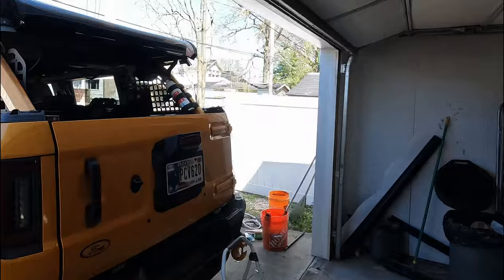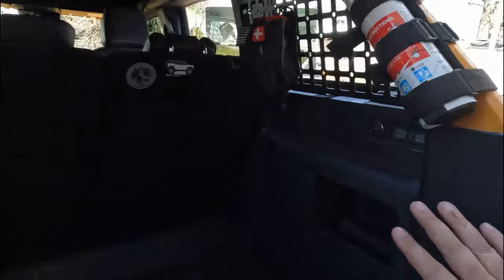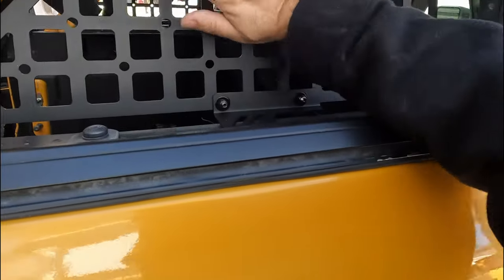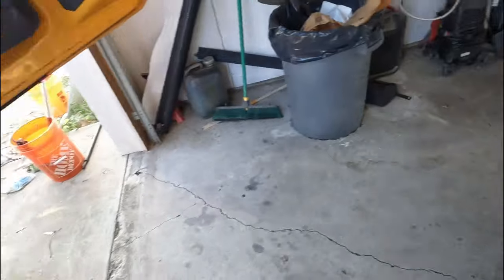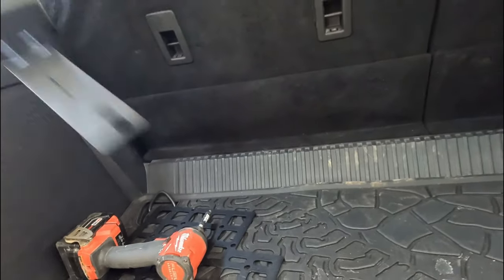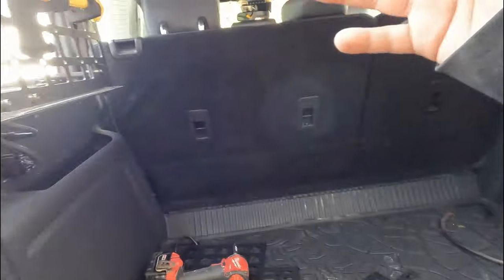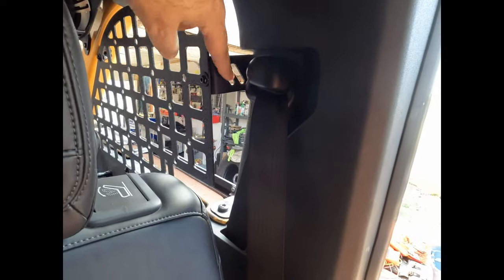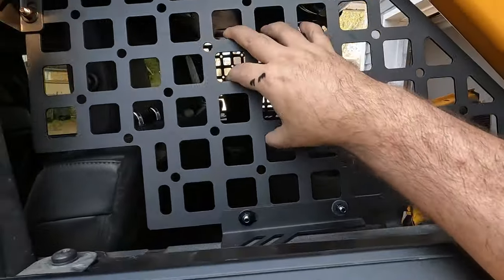Turn Offroad Rear Molle Panel Install on a Ford Bronco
Checking out the rear cargo area Molle panels from Turn Offroad.

So far impressed by the products put out by them do not be surprised to see more from them on the channel.

Best onroad and offroad lighting available at Diode Dynamics